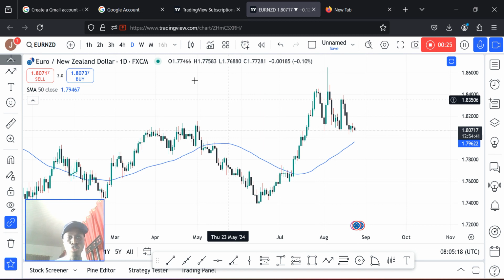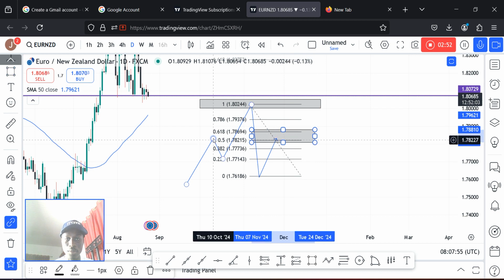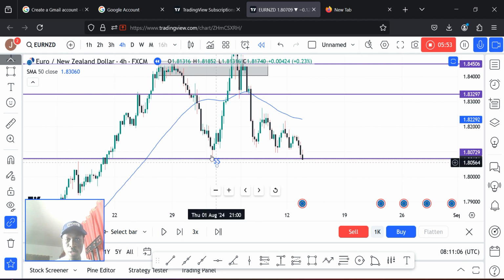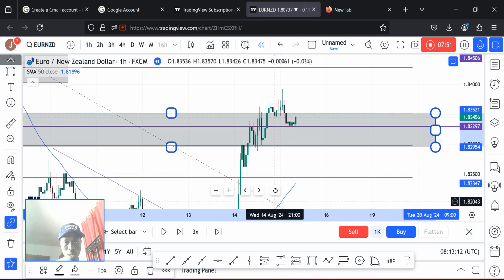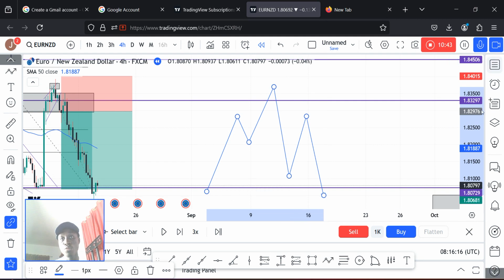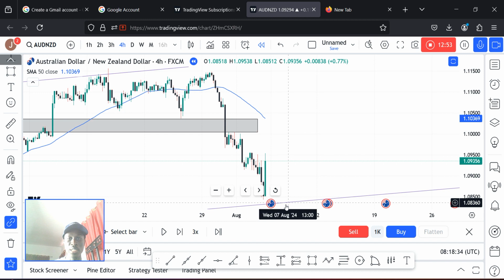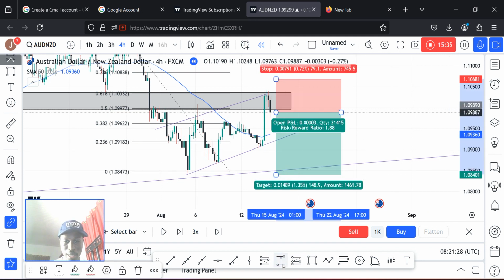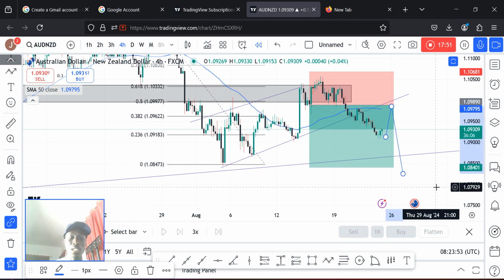How To Use the Fibonacci Retracement Tool to Look for Trading Opportunities On Any Pair